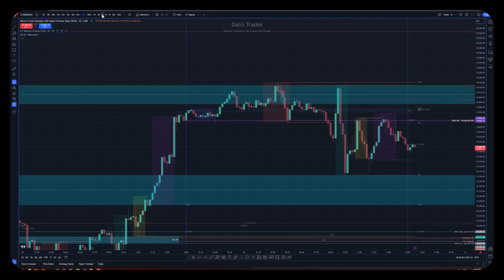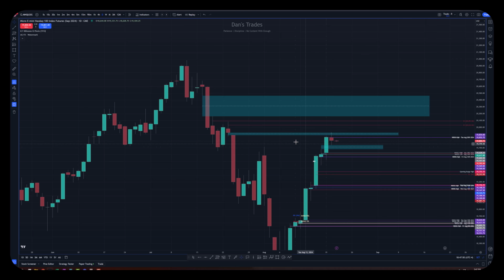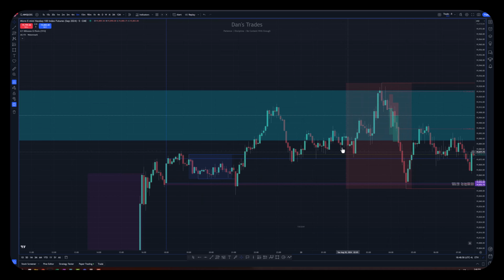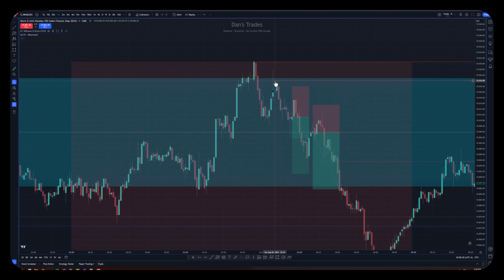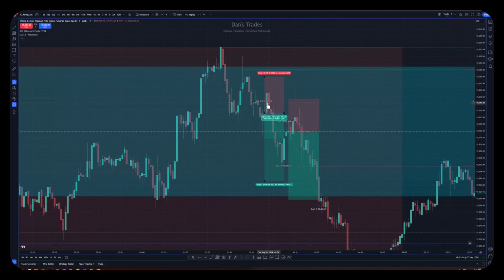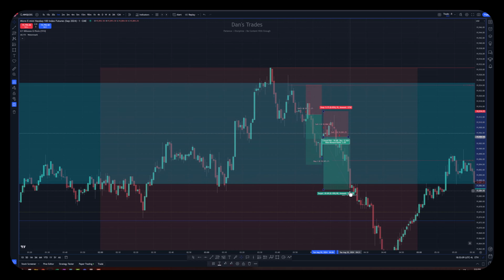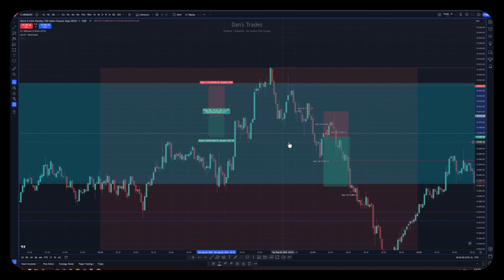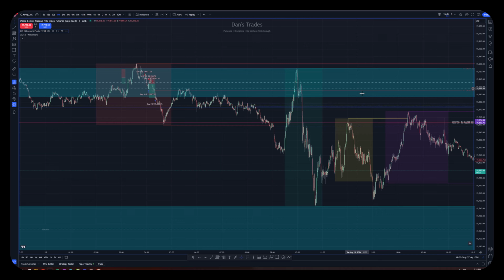London Session | MNQ Trade Review